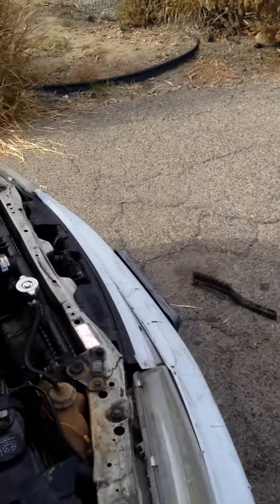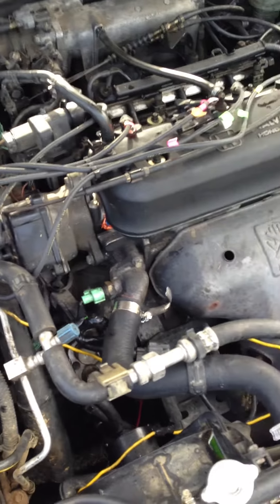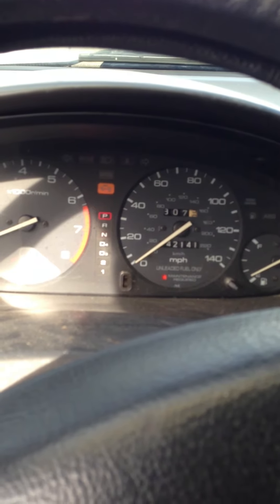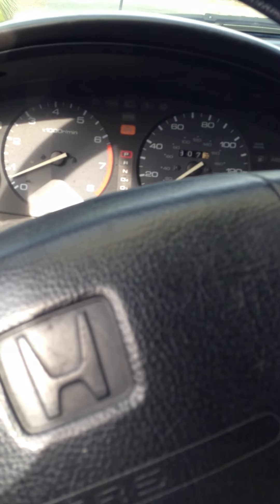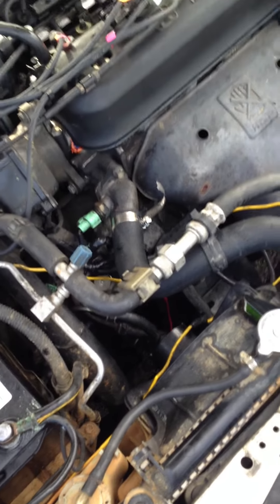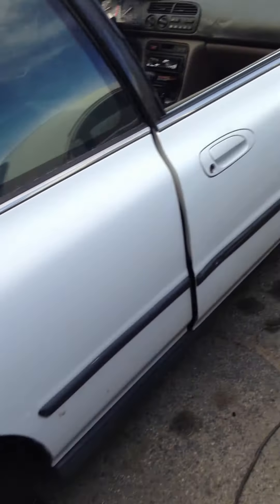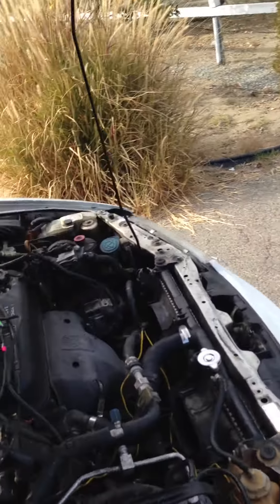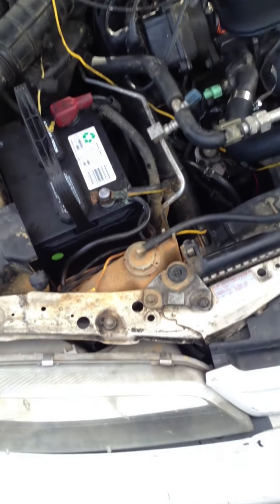Flashing D4 fix car wouldn't start and it gave me codes 3,8,13,14 1994 Honda accord